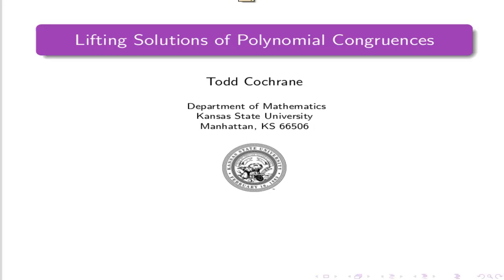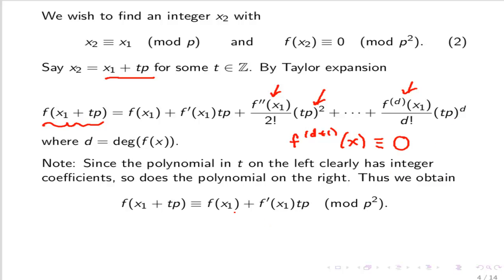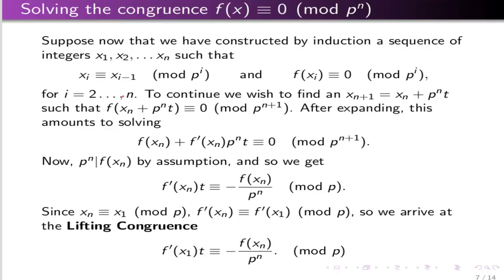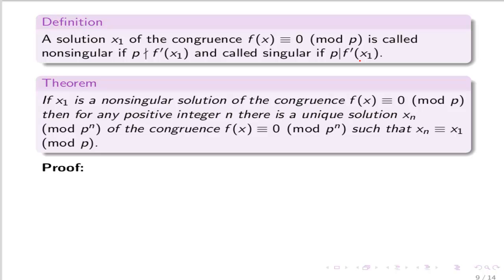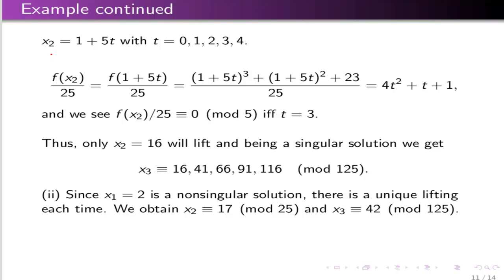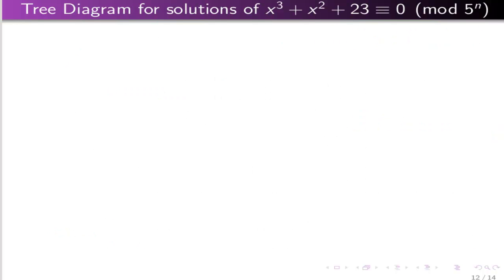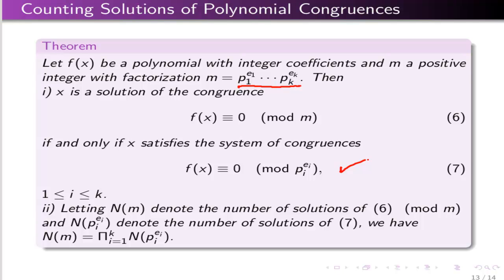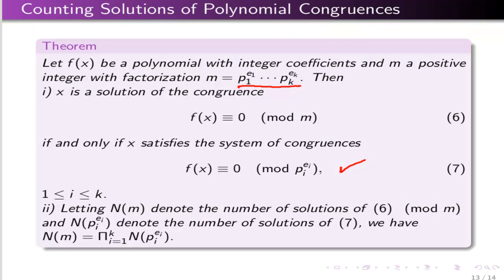Math 706 Sections 4.4-4.5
Lifting solutions of polynomial congruences and counting the number of solutions mod m